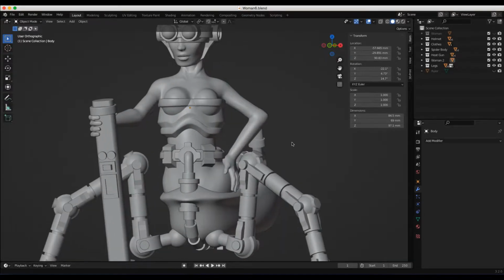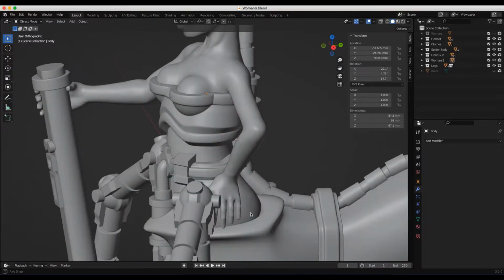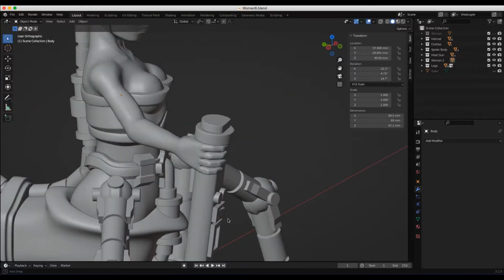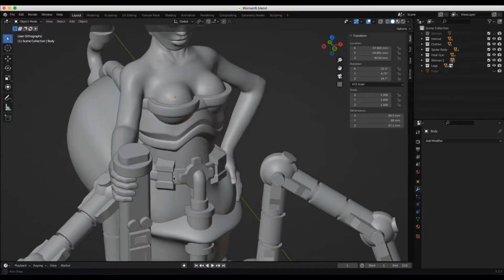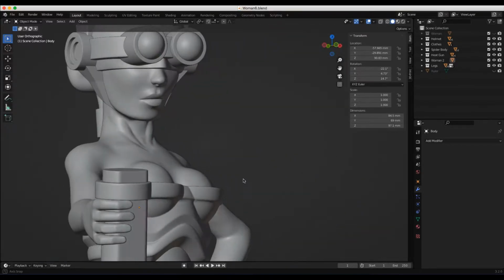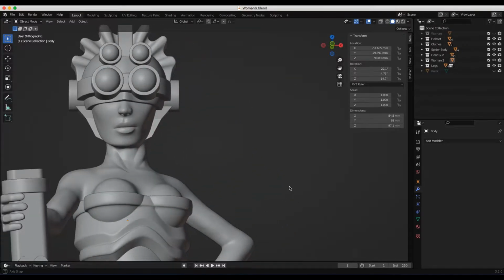Speed 3D Sculpt Blender Cyber Spider Woman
In this video I talk about the sculpting of the cyber spider woman. I also show a sped up screen capture of part of the sculpting process.